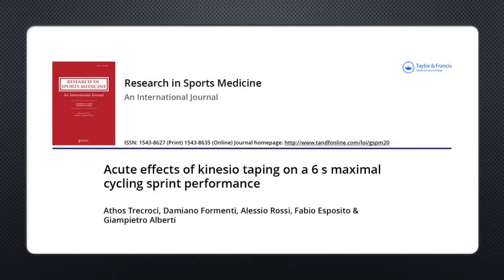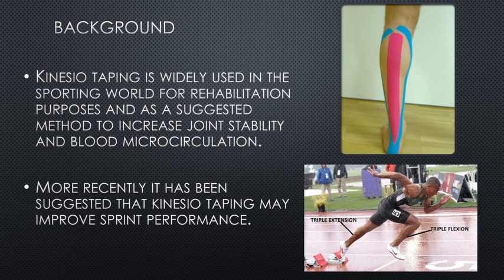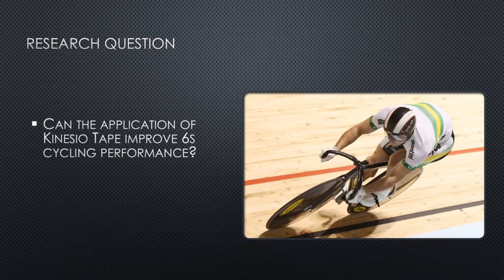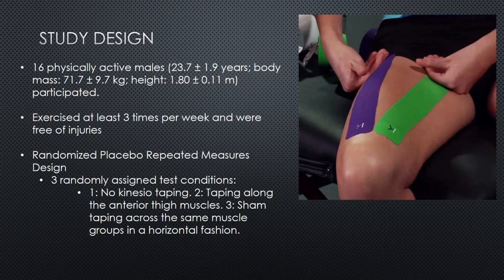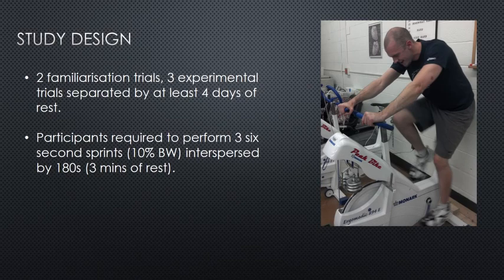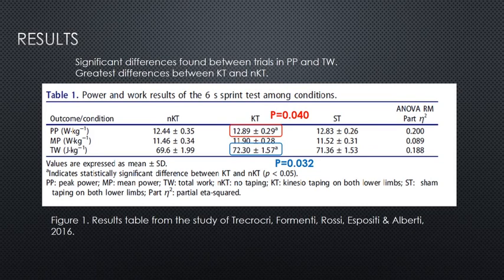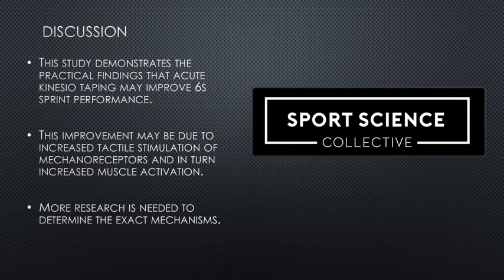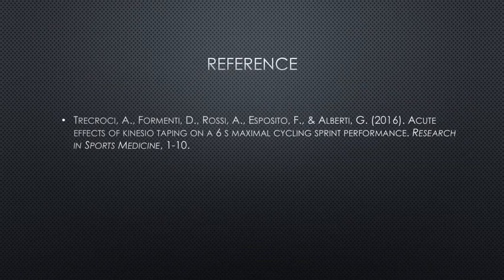Sprint Cycling and Kinesio Tape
Can the application of Kinesio tape improve sprint cycling performance?